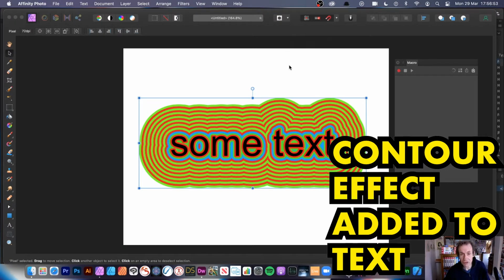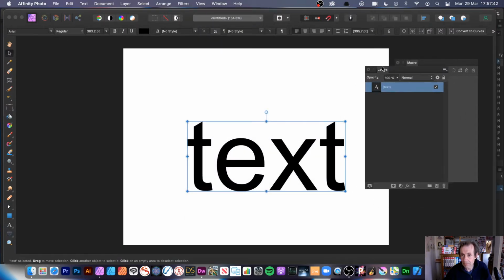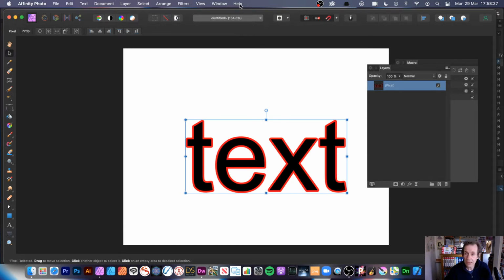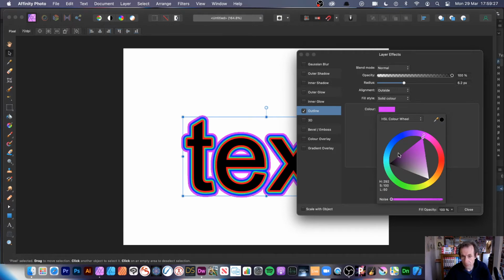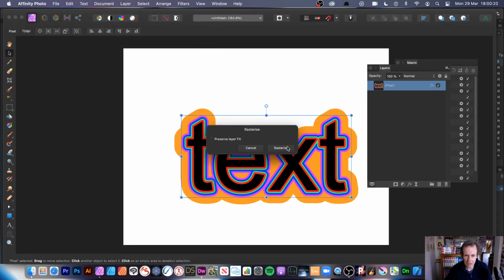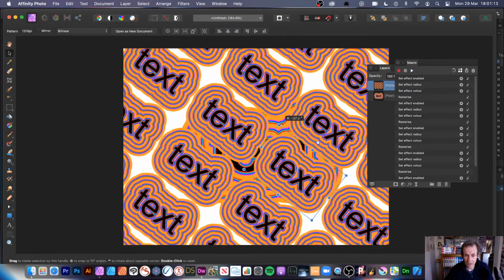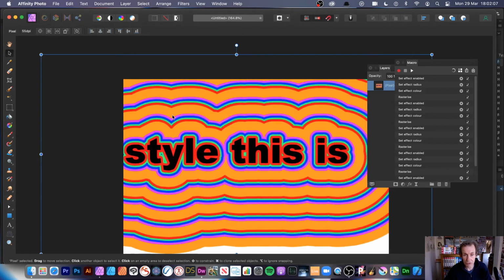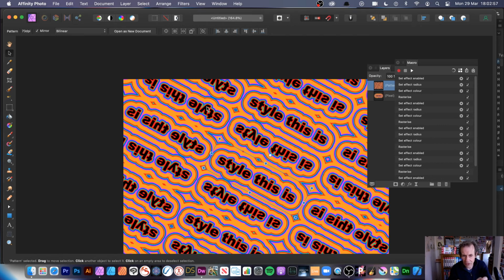Offset Text Effect In Affinity Photo | How To | Contour Type | Dramatic Lettering | Graphicxtras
Contour type / text  effects in Affinity Photo tutorial - how to create a quick stroke contour design in Affinity Photo combined with macros to re-apply the contour to any text.